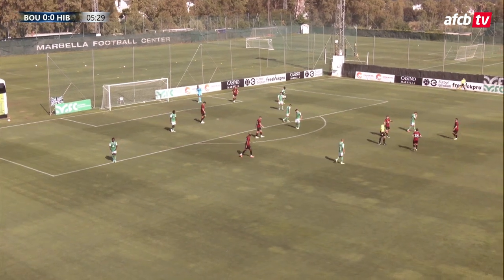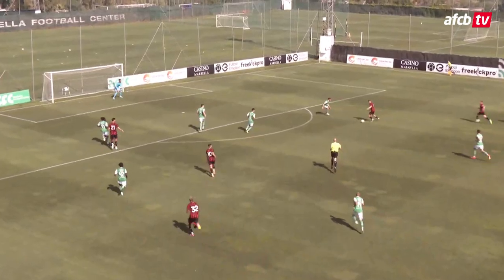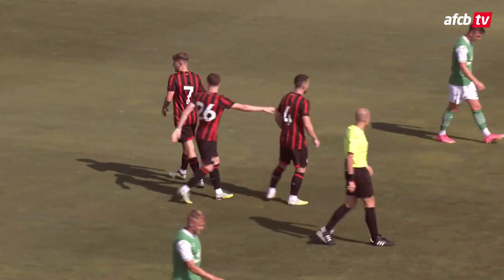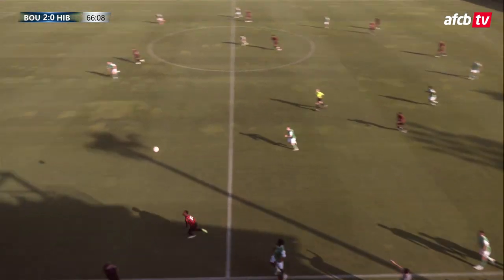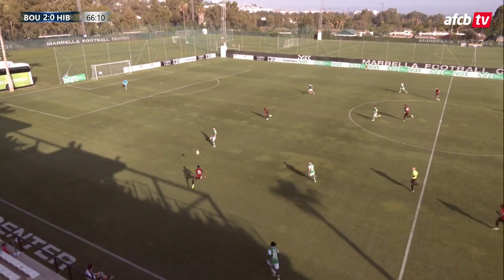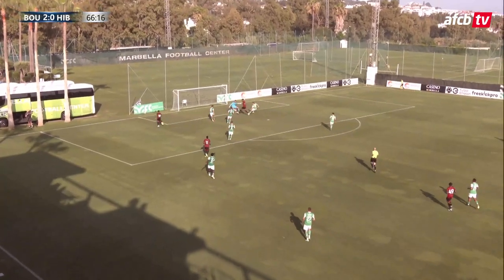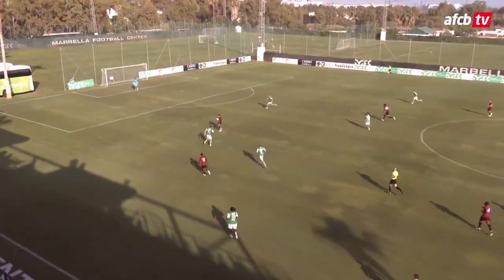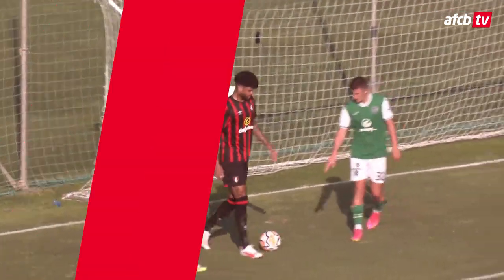Billing, Kluivert and Brooks star in impressive pre-season victory 🤩 | AFC Bournemouth 4-0 Hibernian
David Brooks, Jaidon Anthony and Philip Billing were all on target as the Cherries opened their pre-season account with a four goal win over Hibernian at Marbella Football Center.